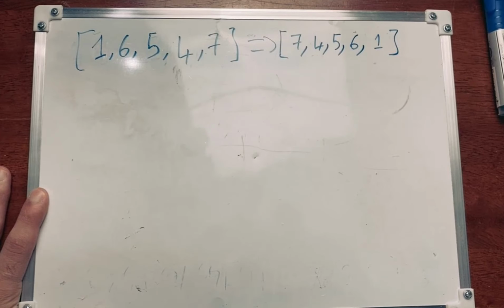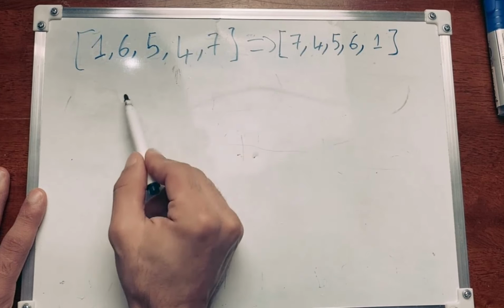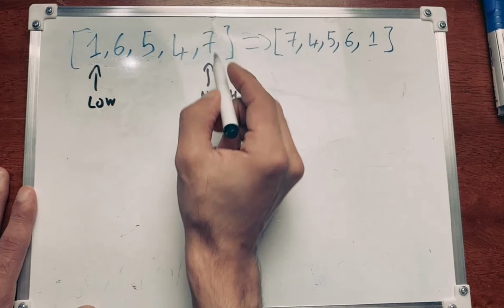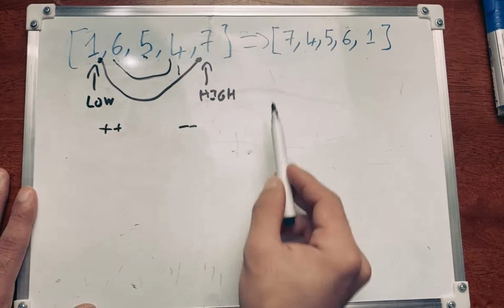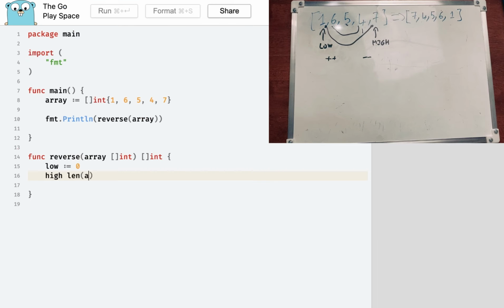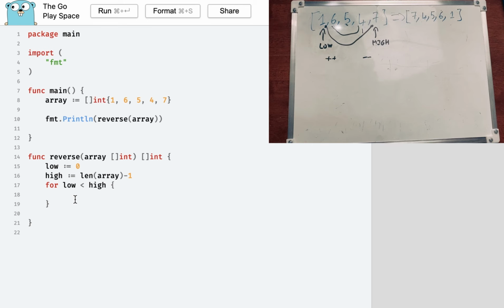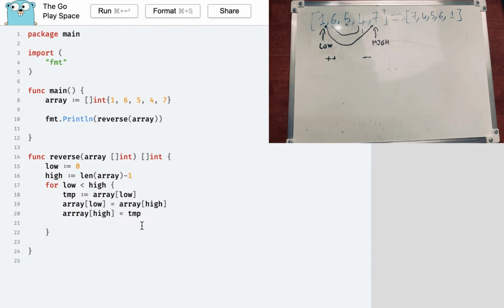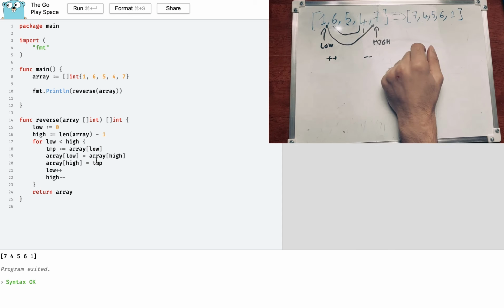Rerverse array elements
Wether you are new to data structure, familiar with them, or just wanting to play with arrays.
At some point you decide to reverse the elements of the array, or maybe its sorted in ascending order, you want it in a descending order, and vice versa.
This small tutorial will show you just that.
Using Golang, but the explanation is for any programming language you might want to use it with.